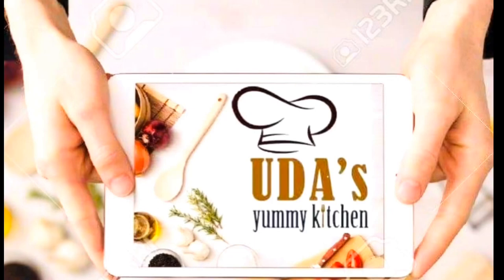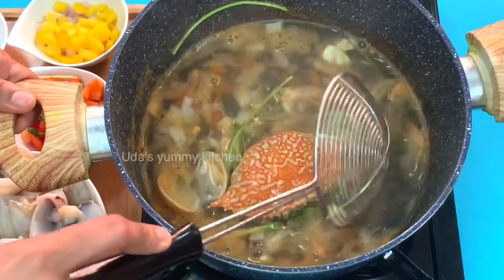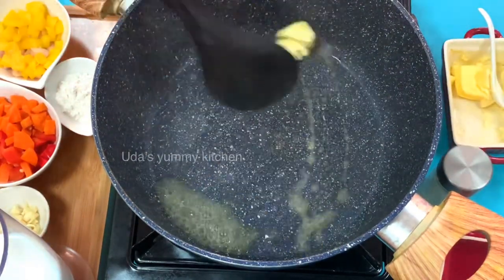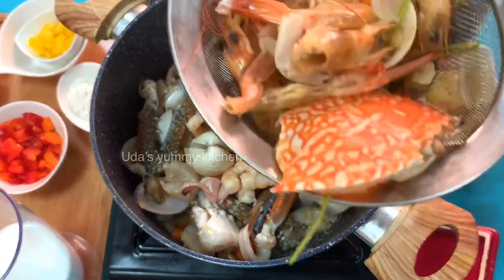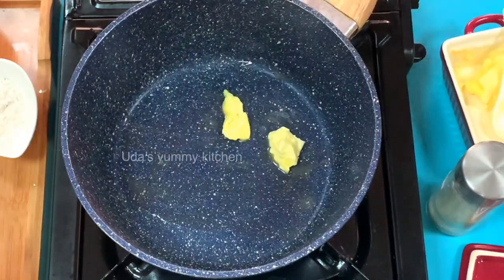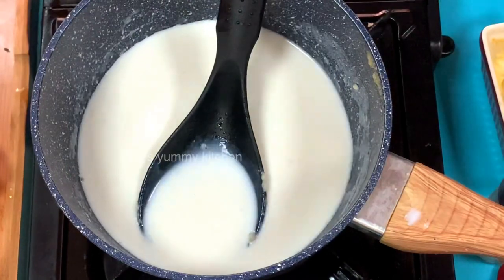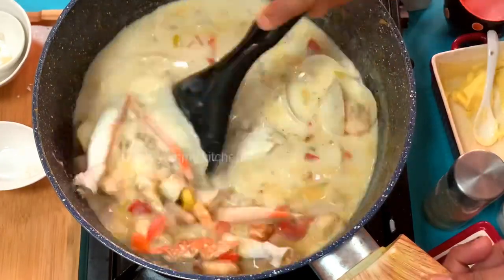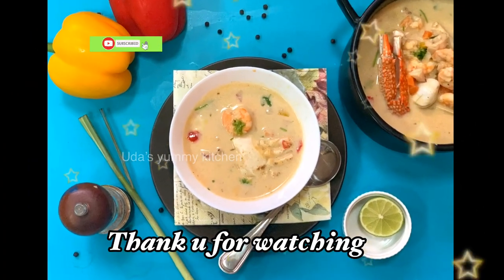Creamy Seafood Chowder|How to make a delicious thick Creamy seafood soup| Malayalam|Taste is Amazing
Today I’m bringing you seafood chowder. This recipe has been a favorite of mine.A thick and creamy, chunky seafood soup with flavors of the sea that's out of this world.  Made using fish stock, white fish, crab, clams, squid and shrimps or prawns.
Guaranteed to be Amazing

Ingredients
Seafood (Crab, Clams, Shrimps, White fillet, Squid)
Butter
Yellow Capsicum chopped
Onion chopped
1 1/2Tbsp Flour
Carrot chopped
Red capsicum
Garlic chopped
Garlic powder
Thick cream
White pepper
black pepper
Seafoods
1cup milk
Watch full videos

@udasyummykicten Instagram